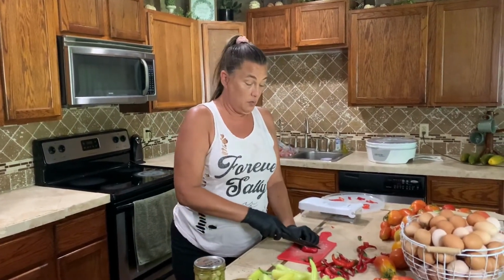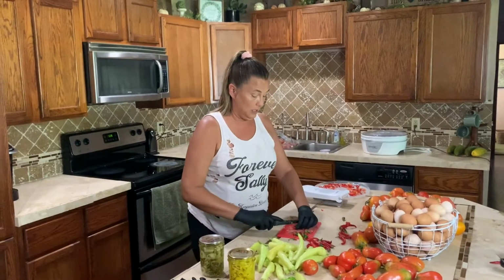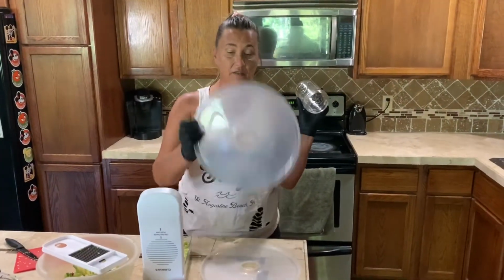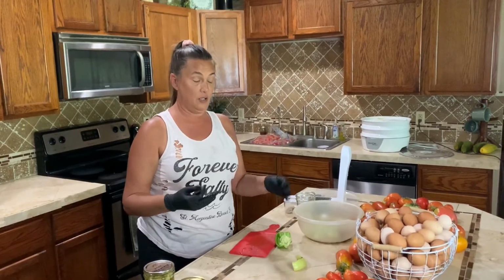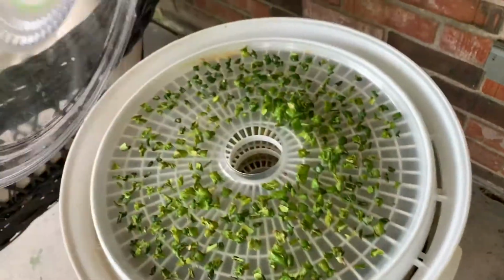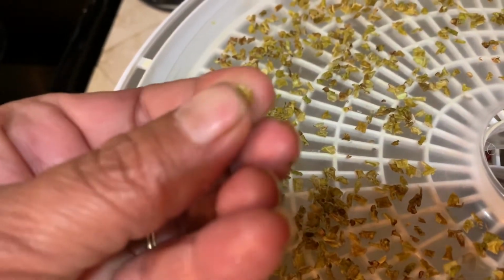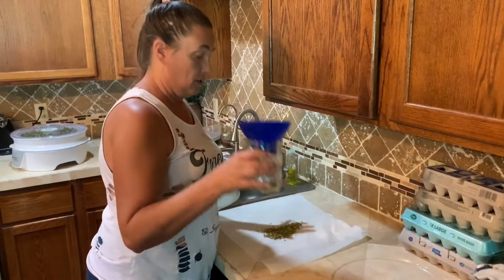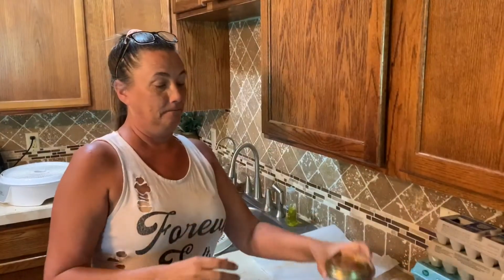How to Preserve Peppers : Homestead Harvesting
Preserving some of our 2022 garden fresh peppers, both hot peppers and sweet peppers. This video I want to share part of my 2022 pepper harvest here on our homestead AND a few ways I have been preserving our peppers. I will share a few tips along the way to save home grown fresh garden peppers. Follow along my step by step process of dehydrating peppers.
Facebook. Abundant Acres
Pinterest. Abundant Acres Homestead

Snail Mail. Abundant Acres
                     Hope, IN 47246